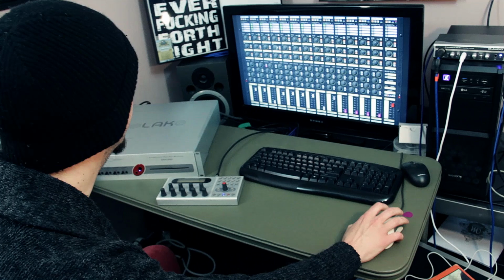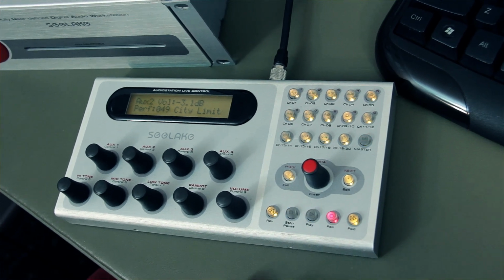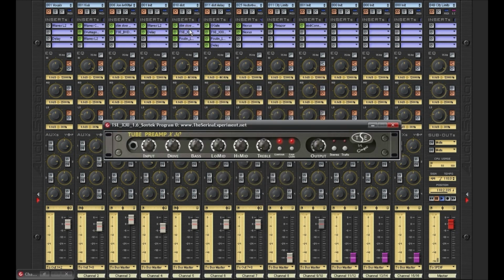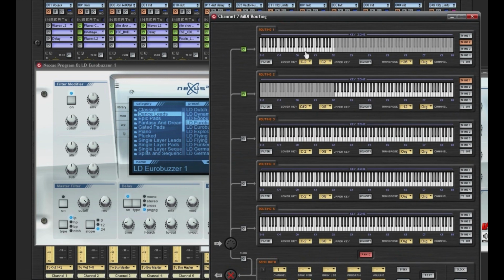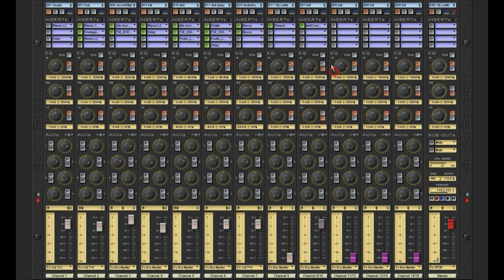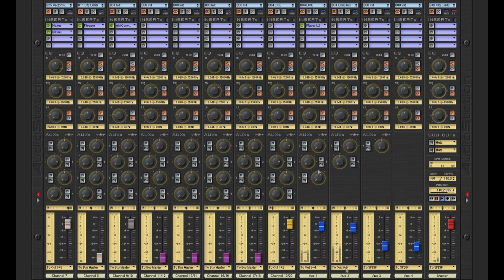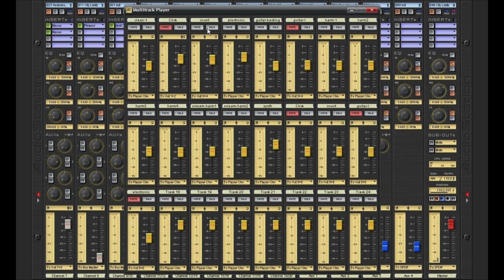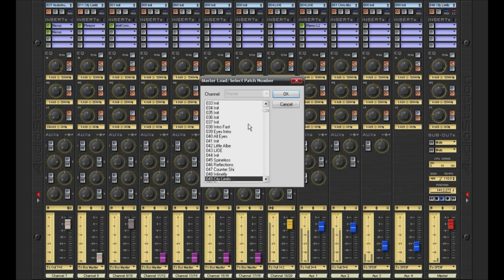Ever Forthright plays Seelake Audiostation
Ever Forthright show how they use Audiostation Seelake for the performance using their instruments processed by VST plugins in realtime. Infos about AudioStation @ infos about the band @